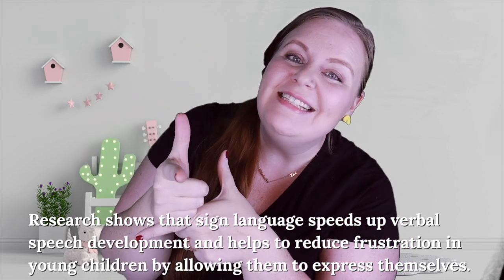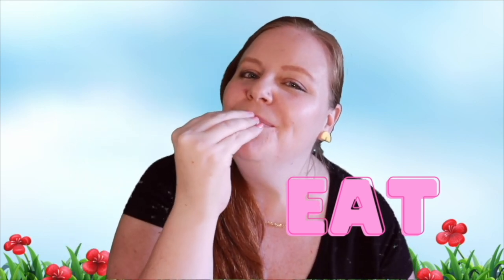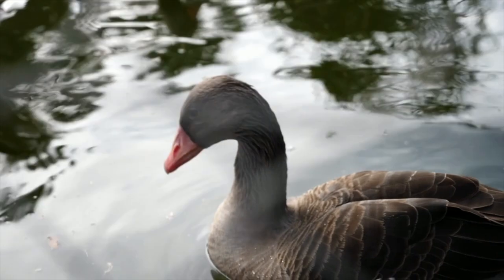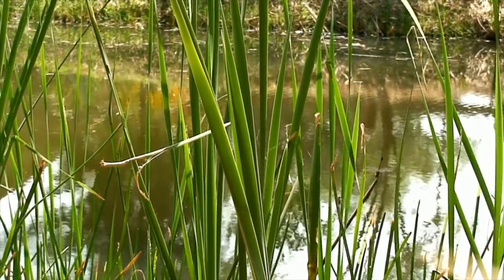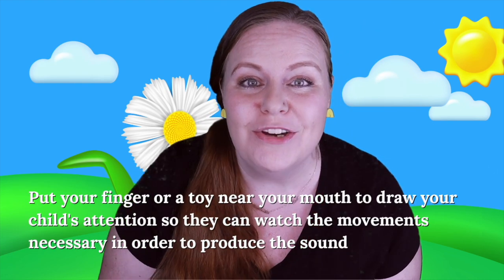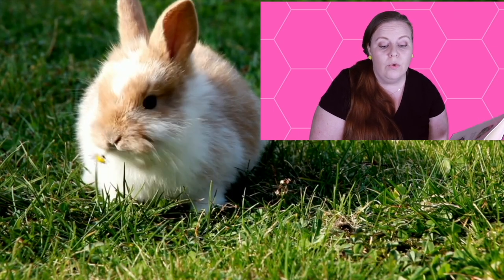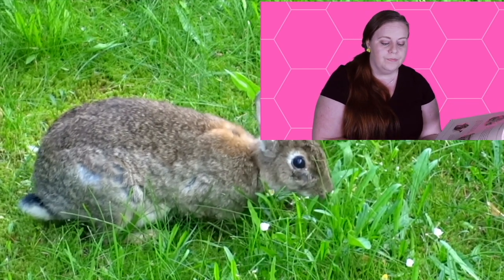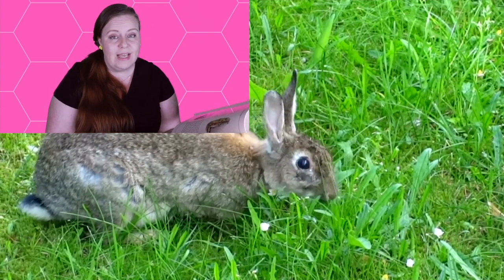First Sentences - Learn ASL - Learn To Talk - Educational Videos For Autistic Children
Learn from a real teacher, Ms. Felicia, who is shown modeling language, sounds, and play.
Your child’s education, not flashy entertainment, always comes first in our videos!

Active screen time, or screen time where an adult is participating along with the child, will take the best learning video for toddlers to the next level. Repeat the words and gestures, ask your child questions about what they see, and sing along. Even if you do not like your signing voice your child just wants to hear you and play with you.

We strive to make our videos engaging and interactive as research shows this is much more beneficial than passively watching. We use music, sign language, songs, and fun sounds to encourage both engagement and learning.

If you are concerned that your toddler has a speech delay definitely speak to your pediatrician. Many families in the United States will qualify for free speech therapy through their states early intervention program.

We put a lot of time and care into our videos to make sure they are the best educational videos for baby and toddler. Throughout the video you will see research backed advice on how you can interact with your child in order to boost their language acquisition. We have consulted the latest research in speech pathology and child development in order to make these the best educational videos for kids.

Ms. Felicia has a background in social work, spent many years working with children, has studied both child development and speech extensively, and is inspired daily by her amazing little boy who has been working super hard on verbal speech.